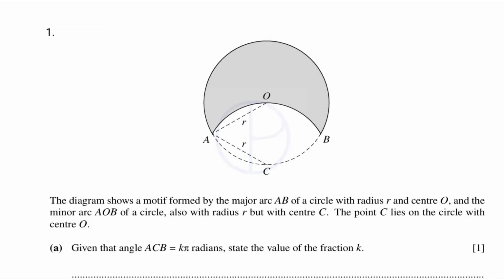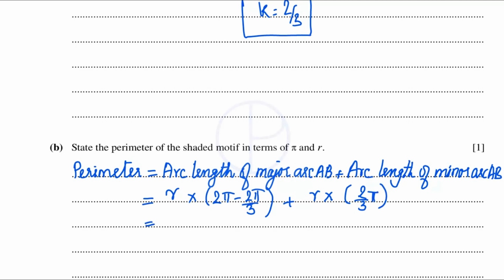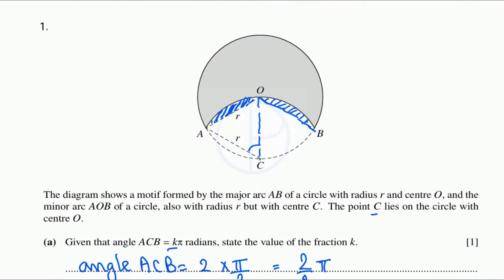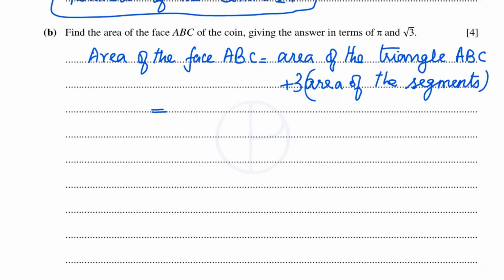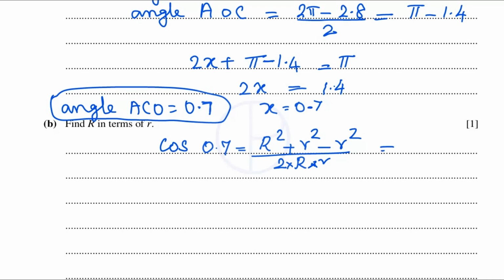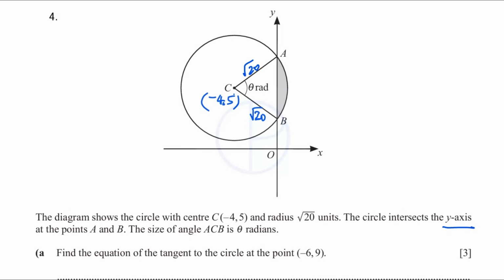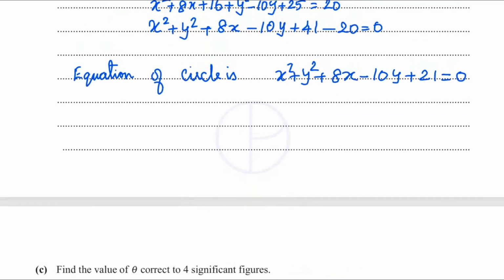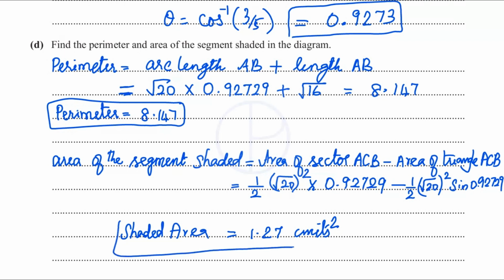Pure 1 - Circular Measure - Past Papers 2023 (2)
Circular Measure  -Question & answer from past papers ON 2023

9709/12/F/M/2023,  9709/11/m/j/23,  9709/12/m/j/23,  9709/13/m/j/23,
9709/11/o/n/23,  9709/12/o/n/23,  9709/13/o/n/23